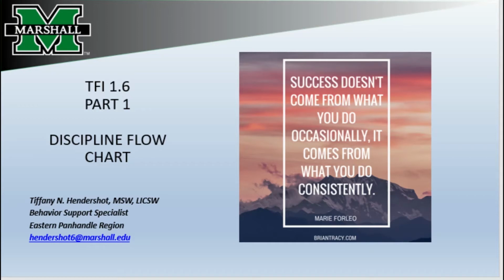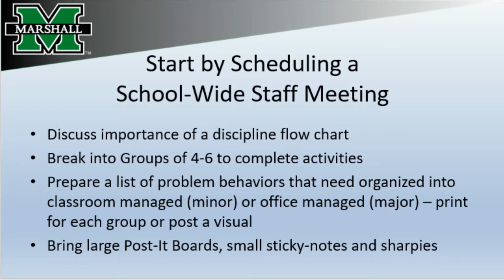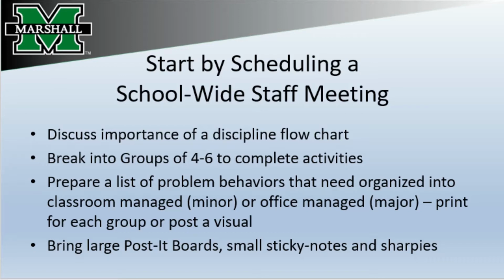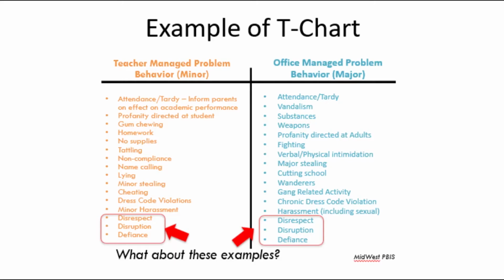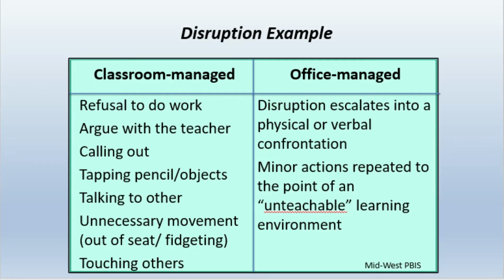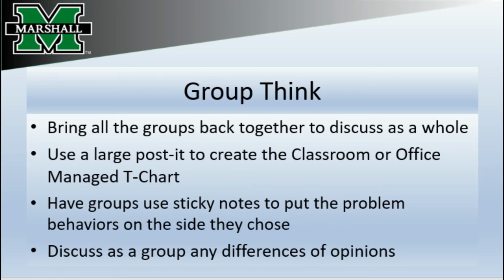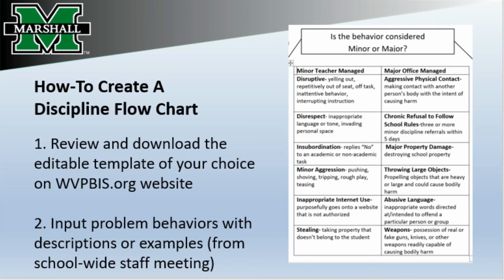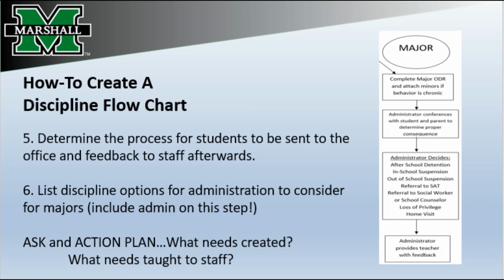TFI 1.6 Part 1 Discipline Flow Chart